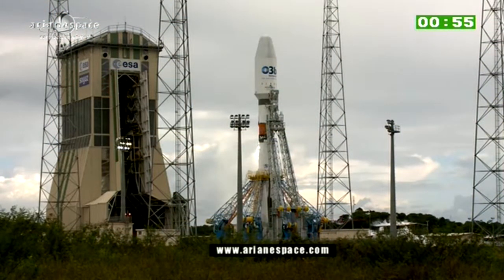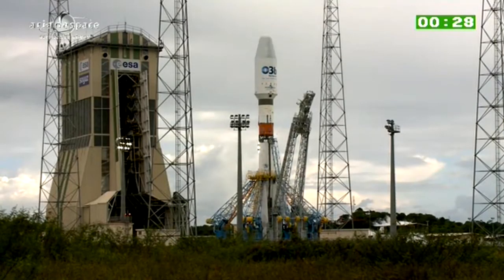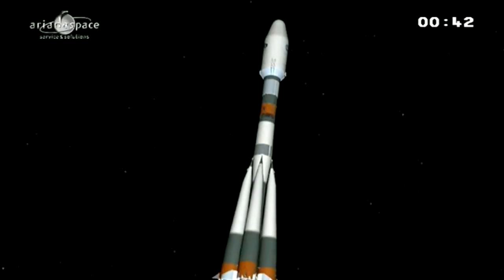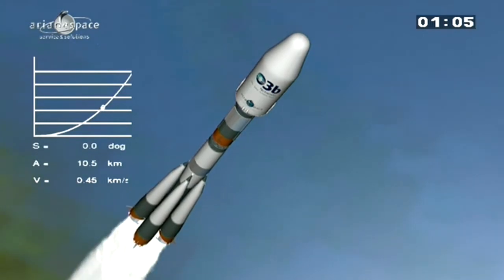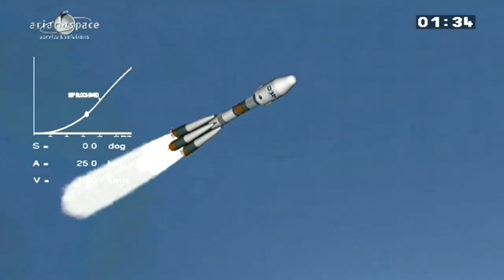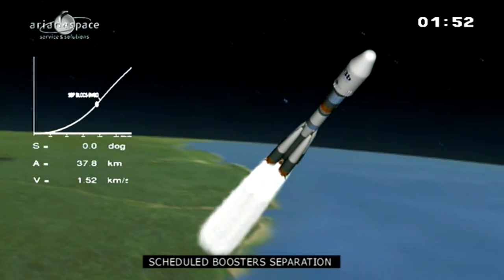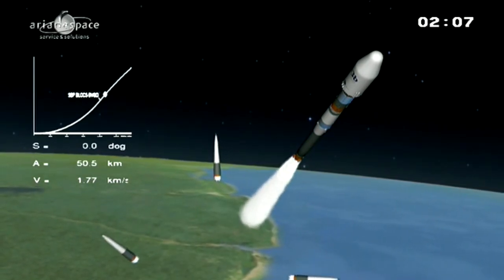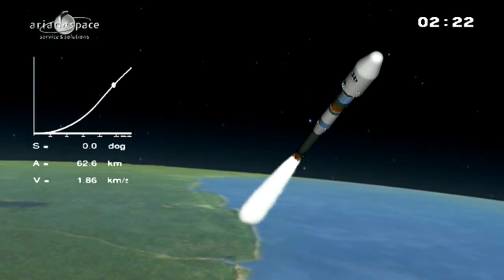VS5: First O3B launch (25.6.13)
The birth of a constellation designed to bring the internet to the other 3 billion people living on our planet.

video: Arianespace